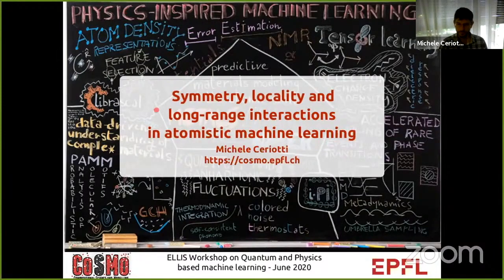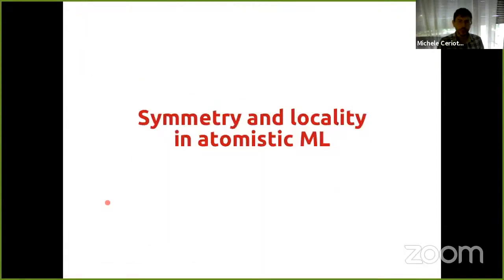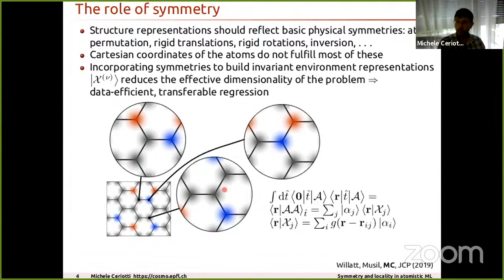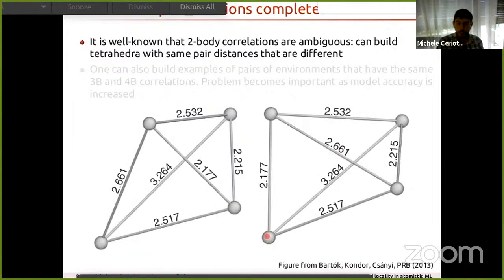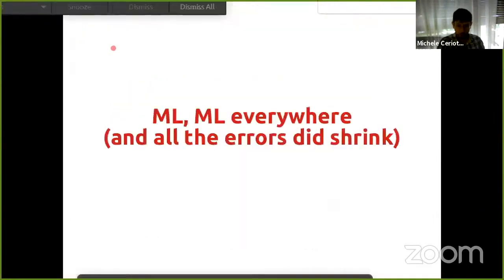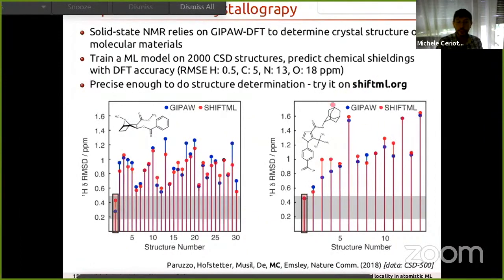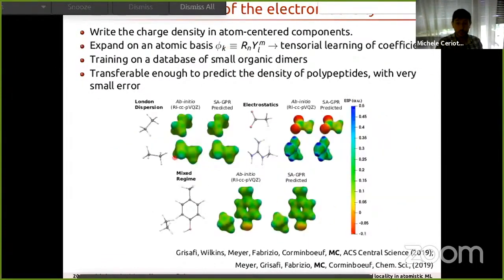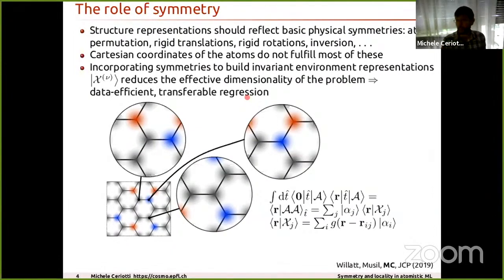Symmetry, locality and long-range interactions in atomistic machine learning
Michele Ceriotti (EPFL, Lausanne): "Symmetry, locality and long-range interactions in atomistic machine learning"